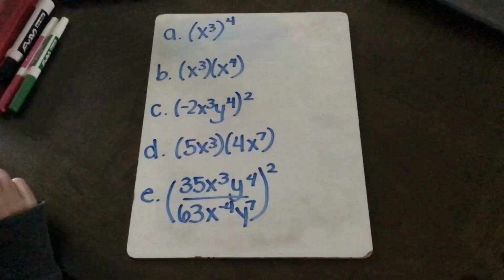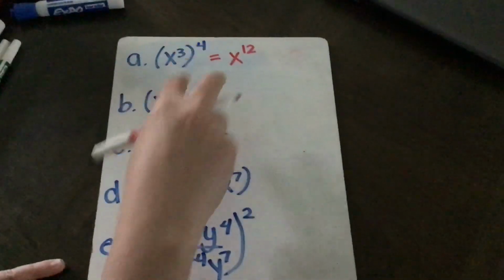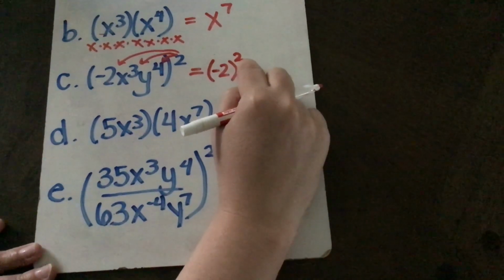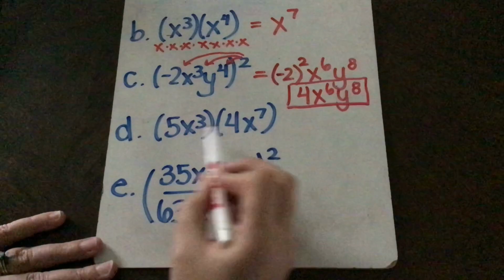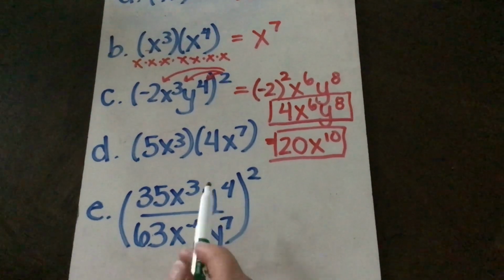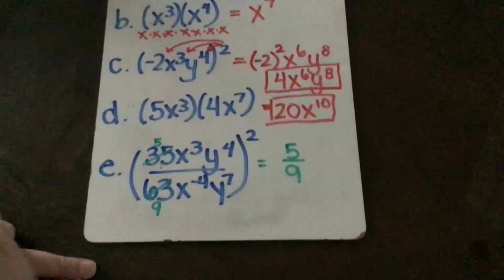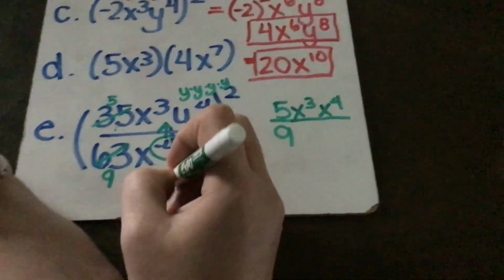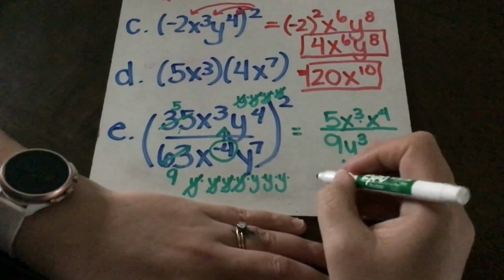Simplifying Using Rules of Exponents